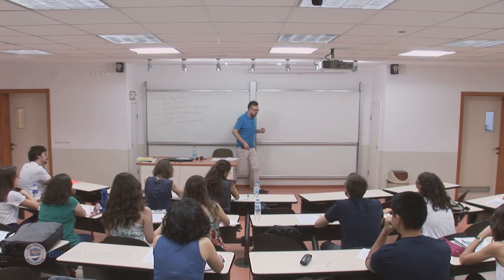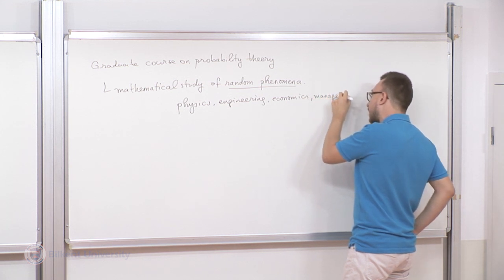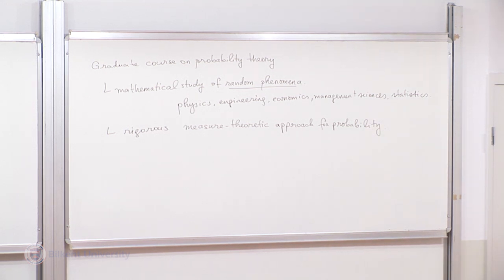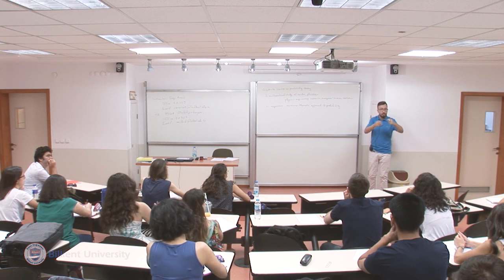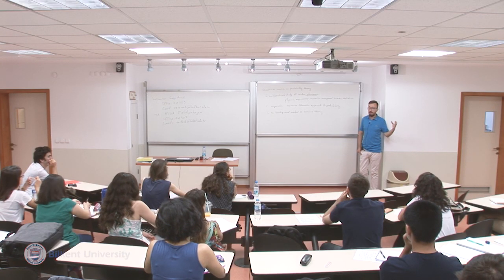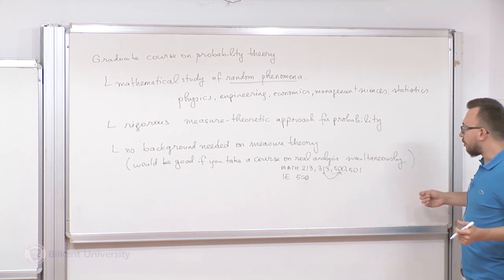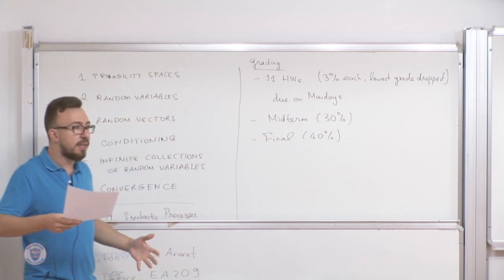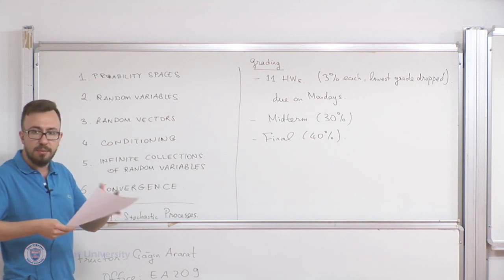Probabilistic Analysis - Lecture 01 (IE 523)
IE 523 Probabilistic Analysis
Lecture 01: Introduction, Random Experiment
Asst. Prof. Çağın Ararat
Department of Industrial Engineering
Bilkent University